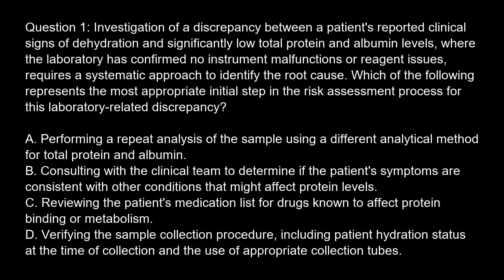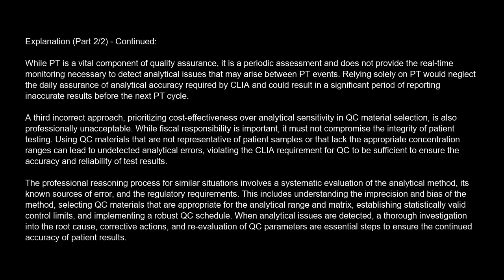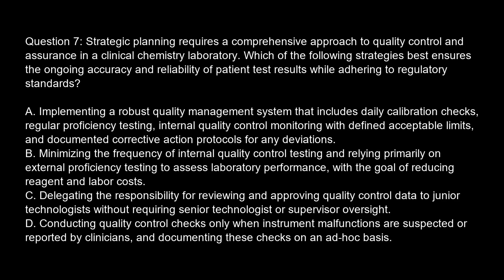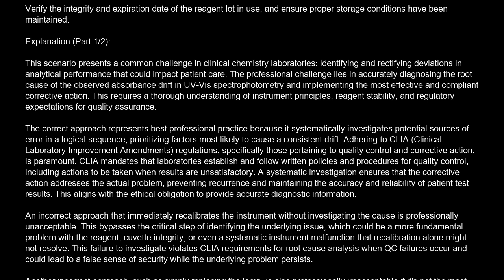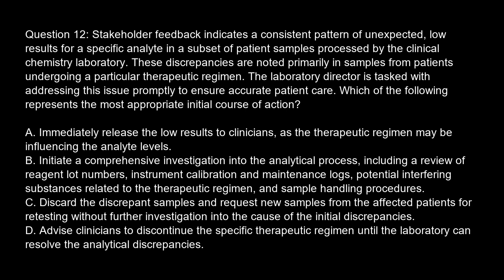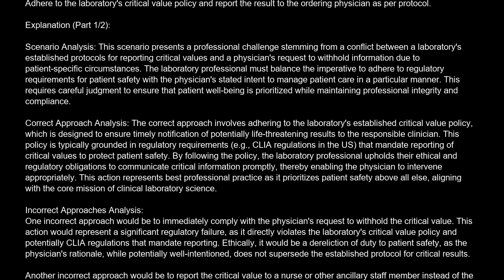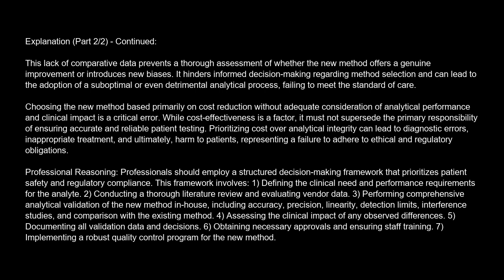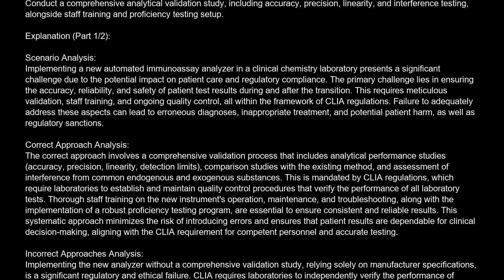American Board of Clinical Chemistry ABCC Certification Free Practice Test And Answers Updated